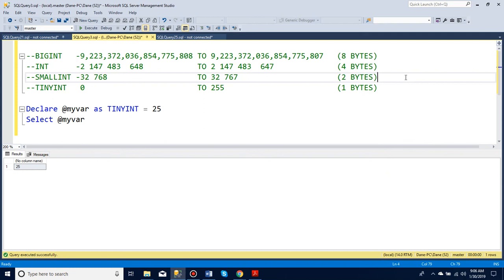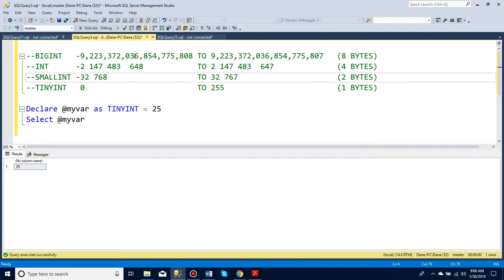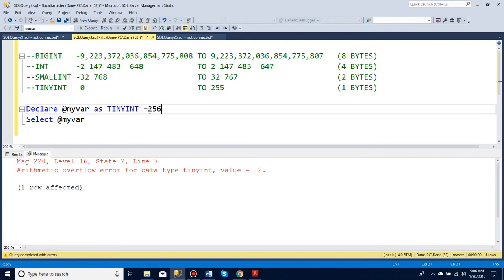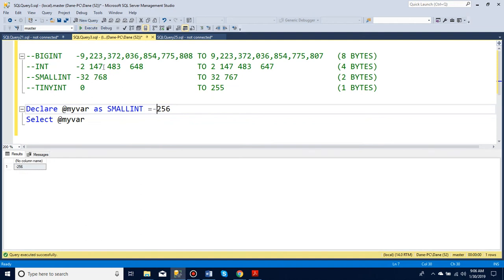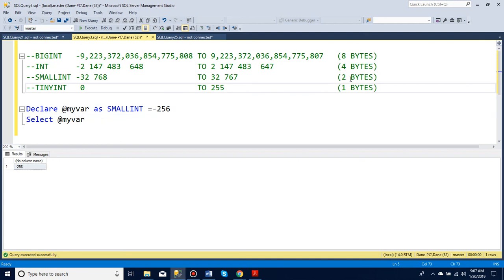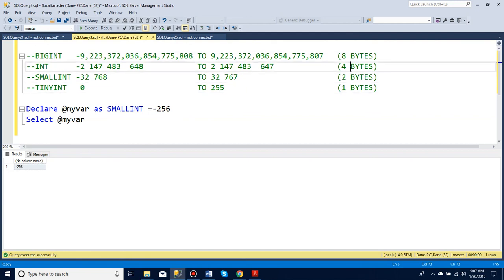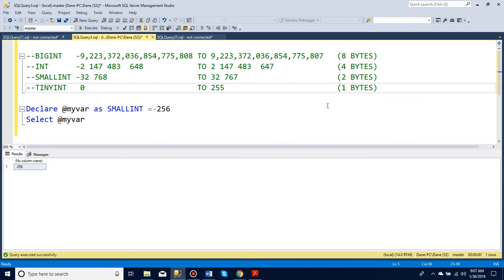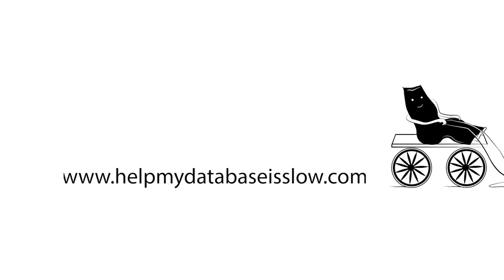Integer data types in SQL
This video will explain the difference between bigint, int, smallint and tinyint